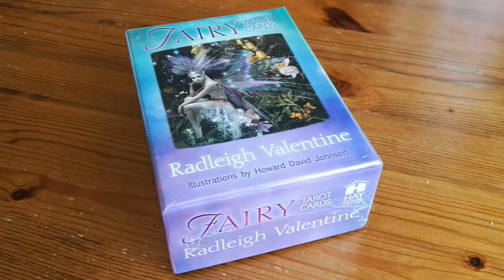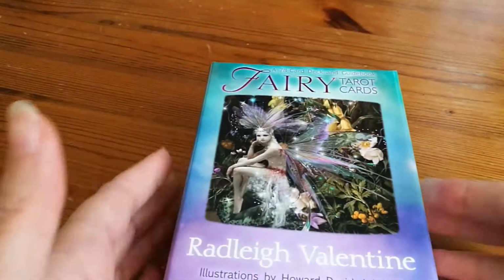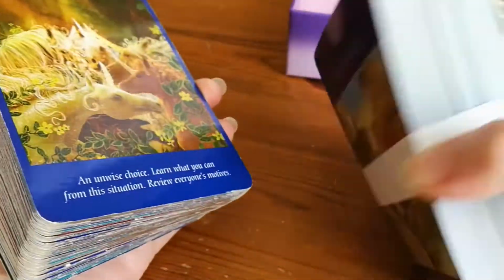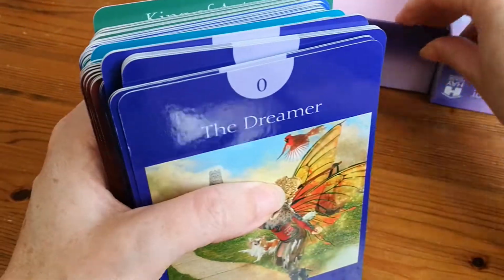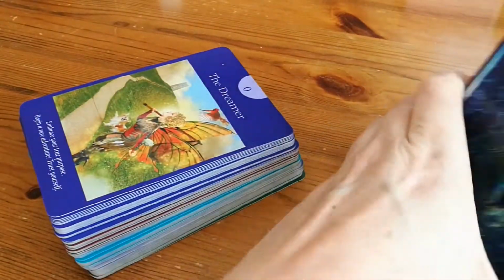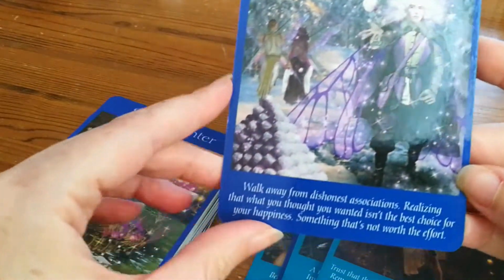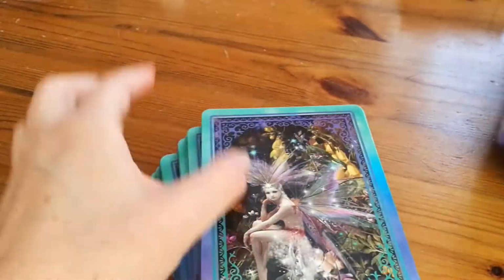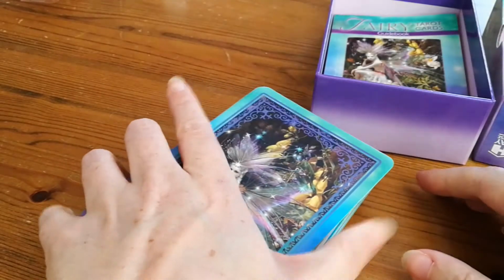Fairy Tarot Unboxing & Review by Professional Psychic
I just invested in the Fairy Tarot – let’s unbox it together and have a look!

Card decks featured in this video:
The Fairy Tarot – Radleigh Valentine (Hay House)

The Angel Tarot – Radleigh Valentine (Hay House)

My Book:
Dream Bigger - How the Law of Attraction really works